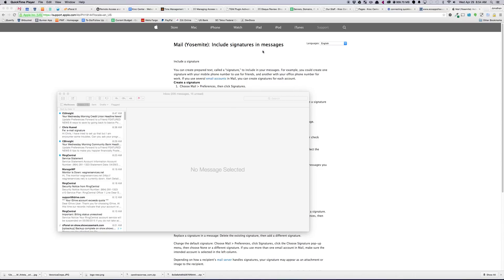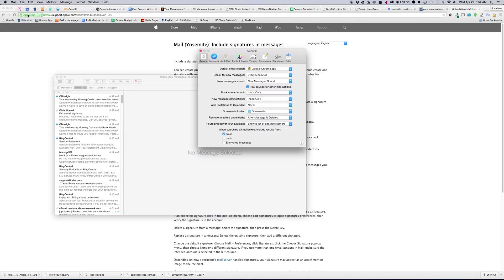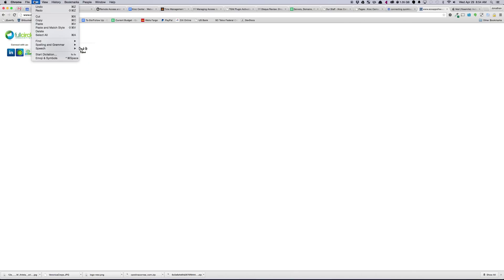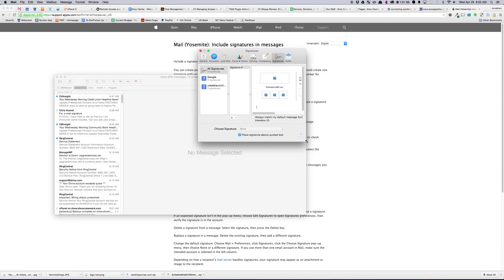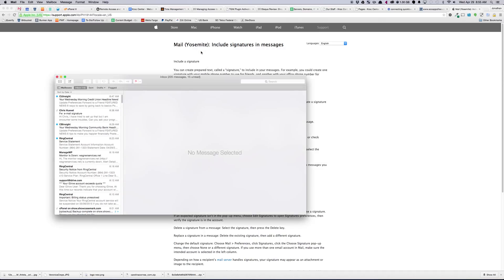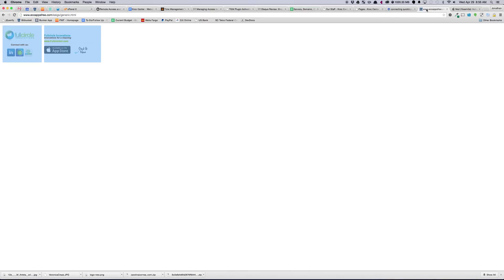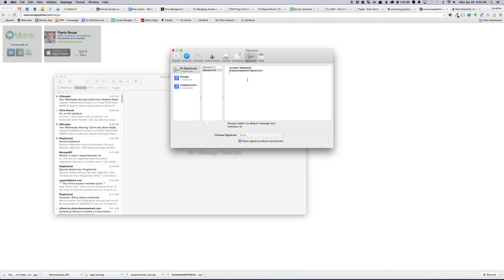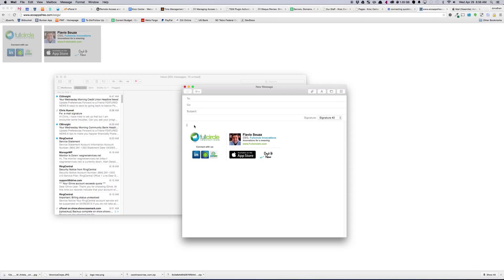How to add an HTML email signature in Mac Mail on OS X Yosemite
Mac Mail on OS X Yosemite